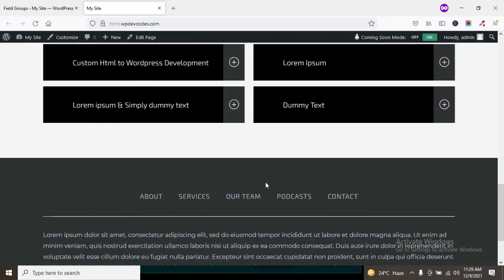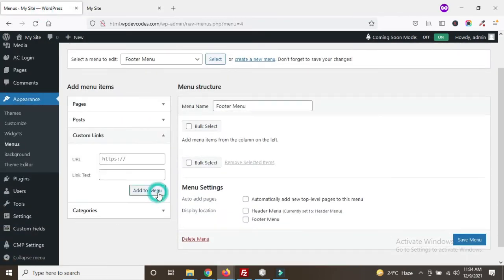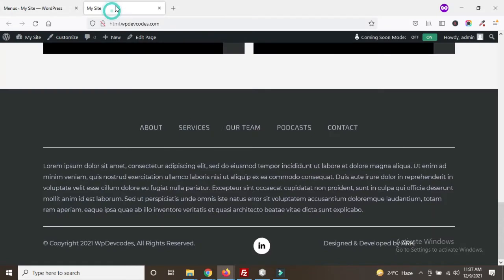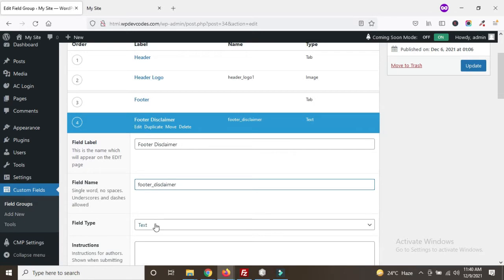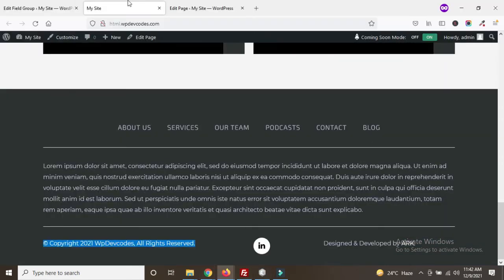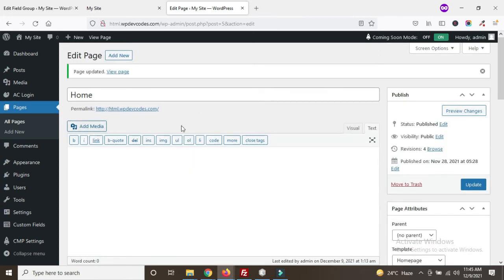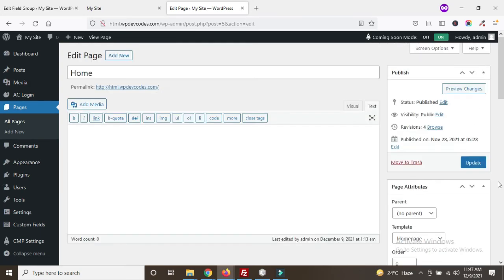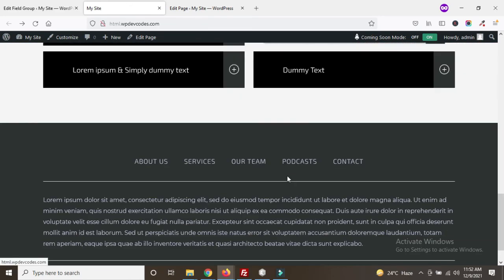How to dynamic the footer part in WordPress | Tutorial 7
In this tutorial we will show you how to dynamic footer part. Its gonna very easy to get done for all who is looking for to build custom based wordpress website.

Software & Services : Graphic Design
Omnigeometry :

Software & Services : Video
Vidtoon 2.0 - Drag And Drop Animated Videos Maker (view mobile):